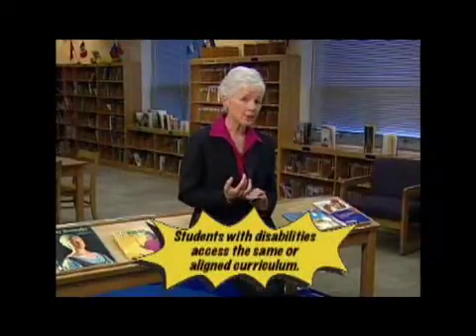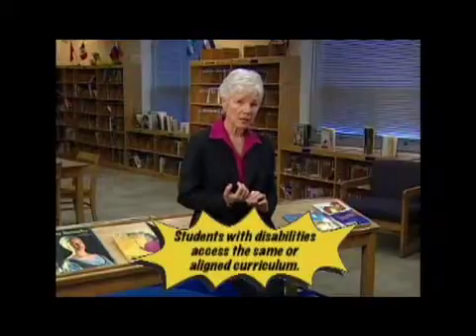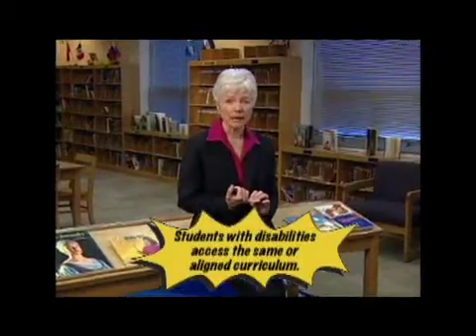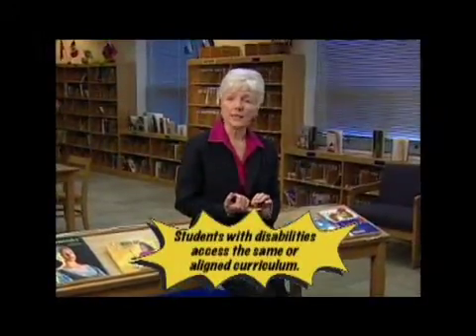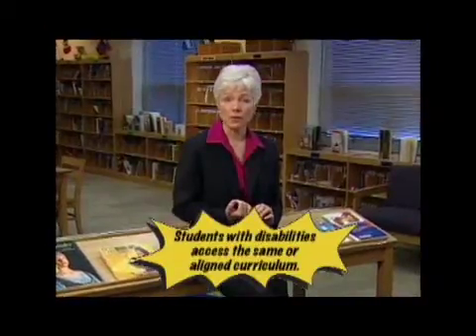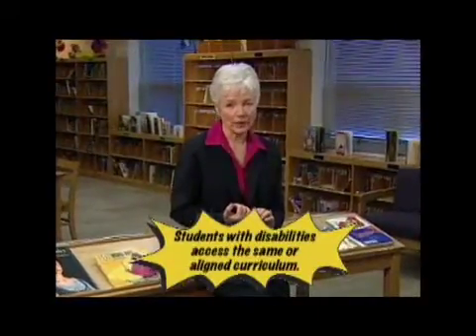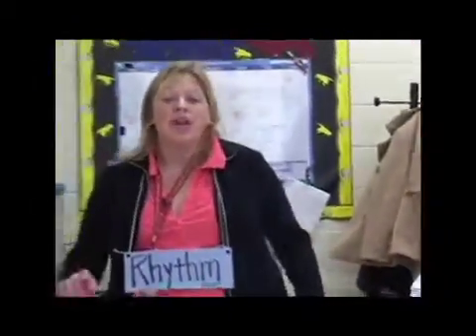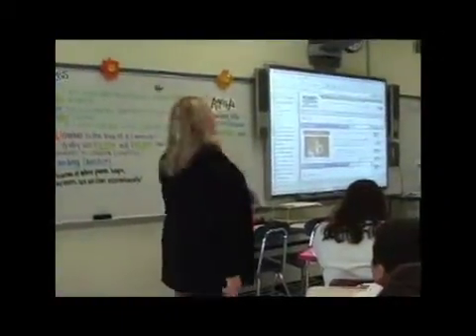Quick Planning Wi Fi Wi Fi